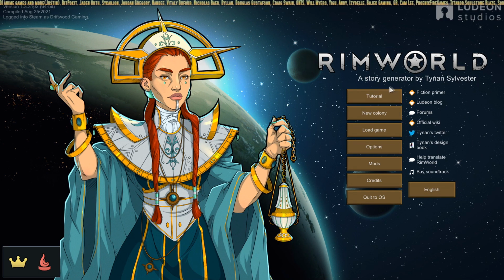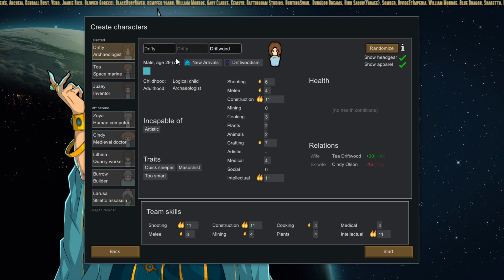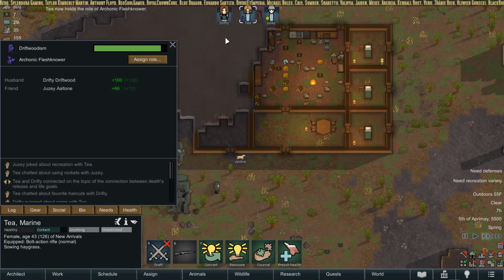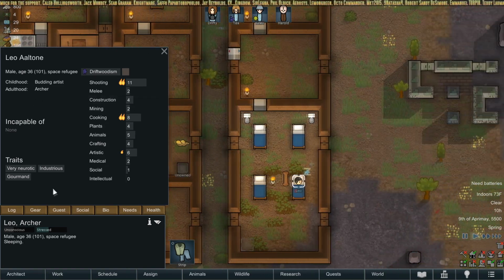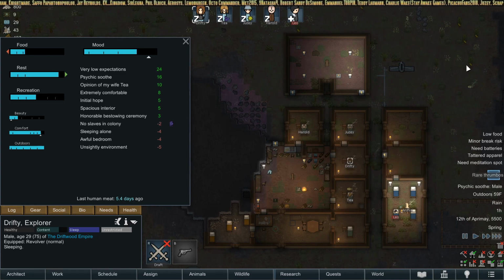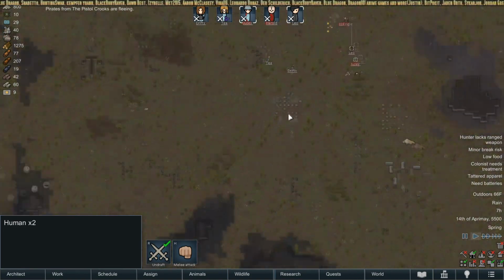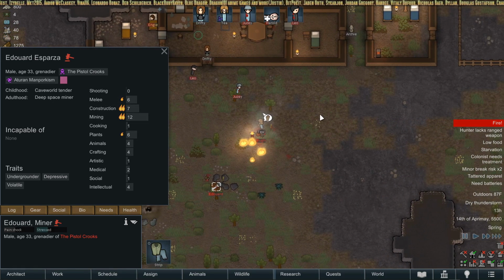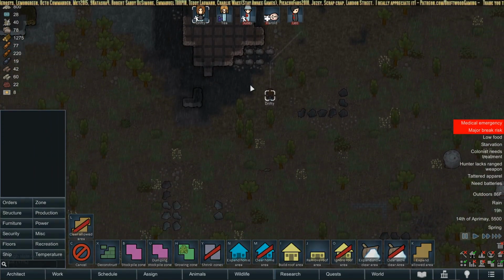The rats went insane... Rimworld Crashlanded Randy 500% Difficulty Playthrough1 Episode1